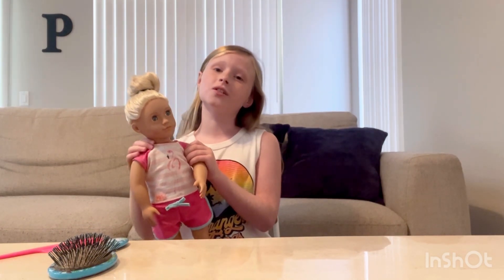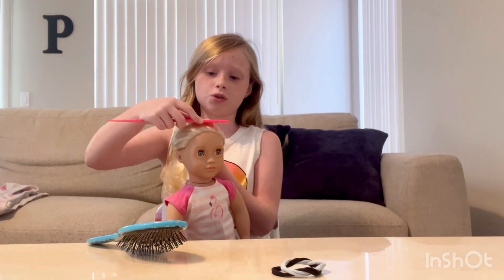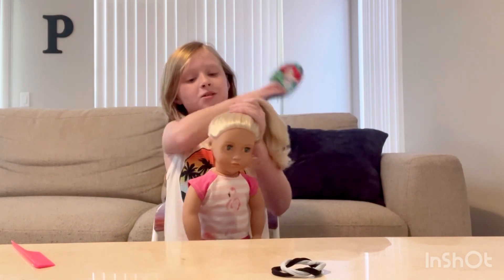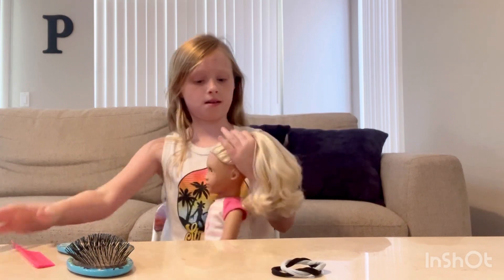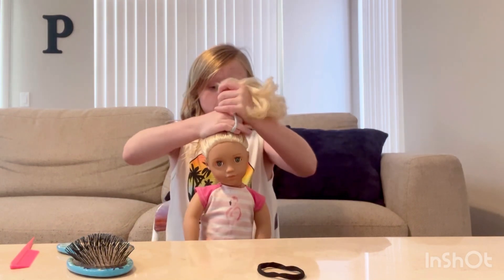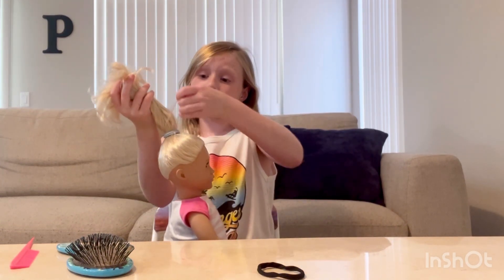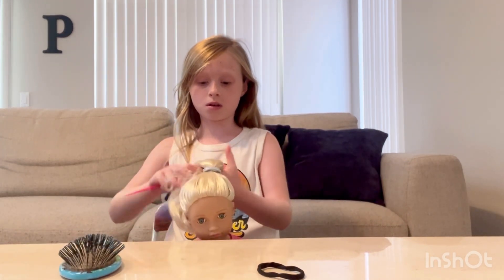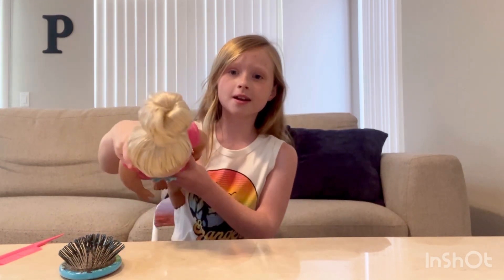How to make a bun on American Girl Doll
American girl doll hairstyle (Bun)